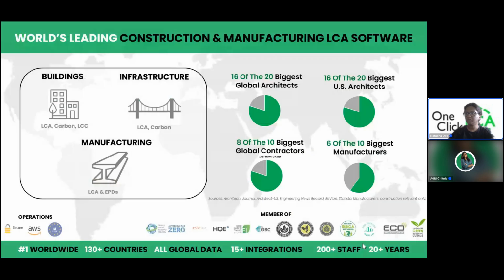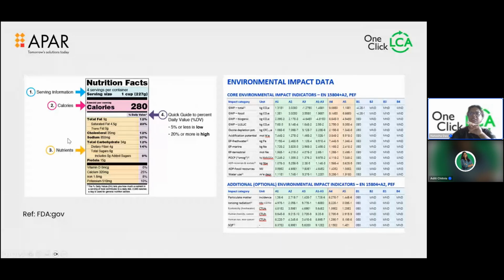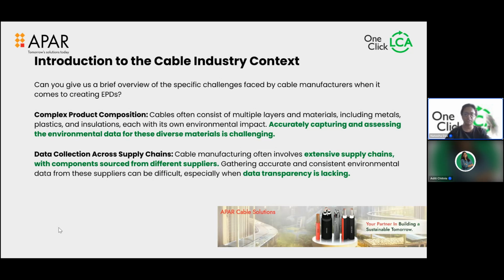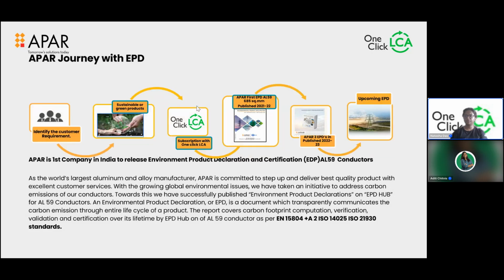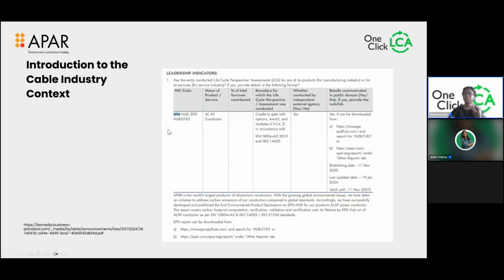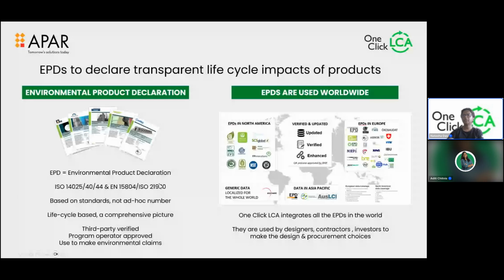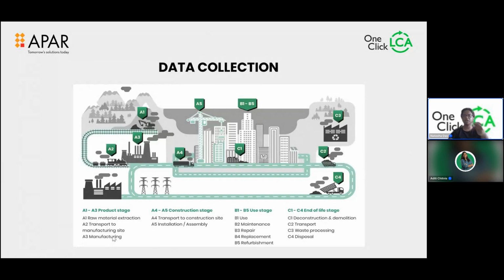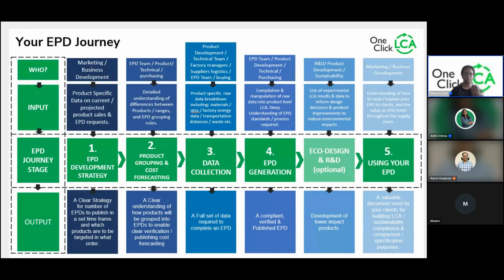EPD generation for Indian manufacturers: APAR industries journey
Environmental Product Declarations (EPDs) are crucial for Indian manufacturers aiming to enhance market competitiveness and comply with stringent global regulations such as CBAM, and the EU Green Deal, or local regulations of SEBI’s BRSR. By leveraging Life Cycle Assessments (LCAs) and third-party verification, EPDs provide transparent, verified information about the environmental impact of products. This transparency helps build consumer trust and brand reputation while facilitating the adoption of sustainable technologies and eco-friendly practices. From an investor's perspective, EPDs signify a company's commitment to sustainability and responsible manufacturing, making it an attractive investment opportunity. By demonstrating a proactive approach to environmental performance, EPDs highlight a company's long-term viability and risk management, which are key factors for investments. EPDs can also lead to improved resource efficiency and innovation, resulting in cost savings and operational efficiency.

Moreover, by incorporating products with third-party verified EPDs, construction projects can earn valuable additional points in the various international certification rating systems such as BREEAM and LEED. India holds the third largest LEED building footprint globally, spanning an impressive 7.2 million square meters. This not only enhances sustainability credentials but also drives economic demand for eco-friendly products, positioning product offerings as essential components in the rapidly growing green building market. For Indian manufacturers, EPDs are not just a regulatory requirement but a strategic advantage in sustainable transformation, paving the way for manufacturing excellence, industry leadership, and long-term business success in the evolving export markets transition towards sustainability, such as the EU (European Union), North America and Middle East. Join Rahul Galghate from APAR Industries Limited in this session to get experts insights into the topic.

👉 Consult One Click LCA's experts to generate automated & cost efficient EPDs